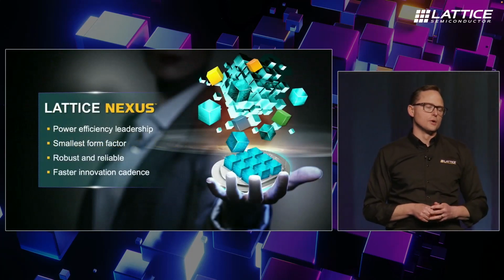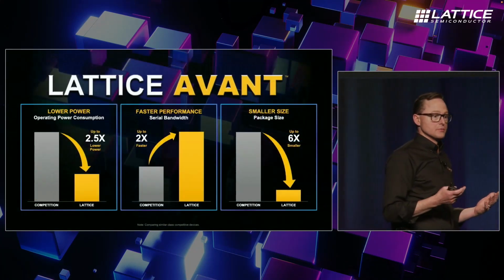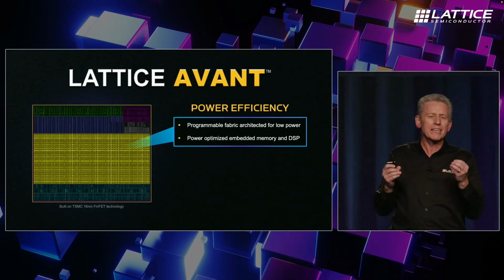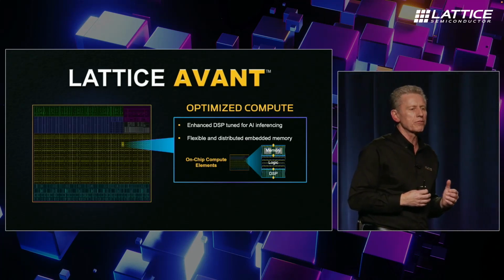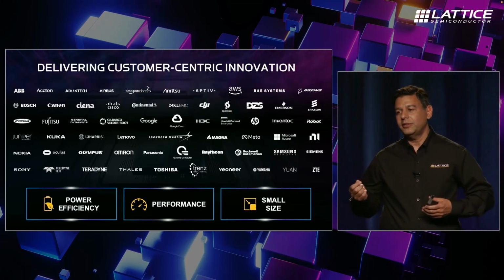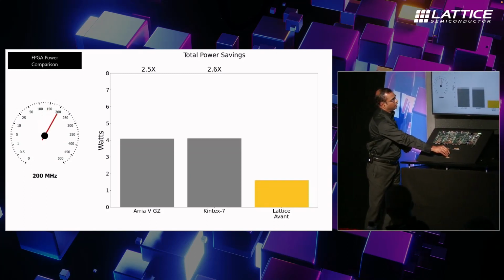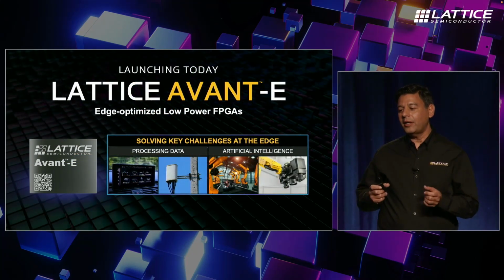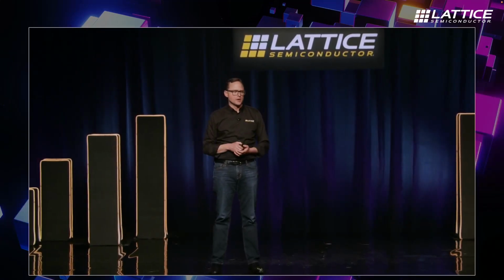Lattice Avant™ Launch Event – Dec. 5, 2022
On Dec. 5, 2022, Lattice unveiled Lattice Avant, a new FPGA platform purpose-built to bring the company’s power efficient architecture, small size, and performance leadership to mid-range FPGAs, offering best-in-class power efficiency, advanced connectivity, and optimized compute. Watch the livecast replay to experience the next level of FPGA innovation.